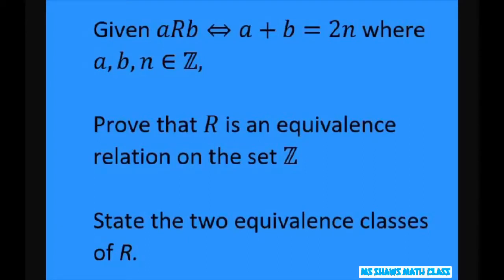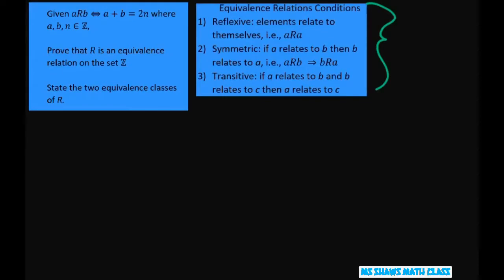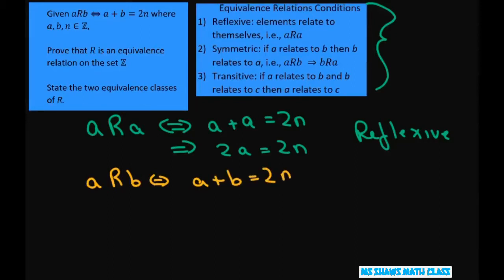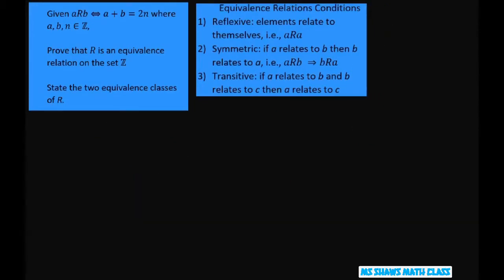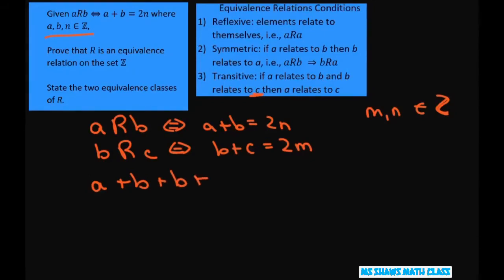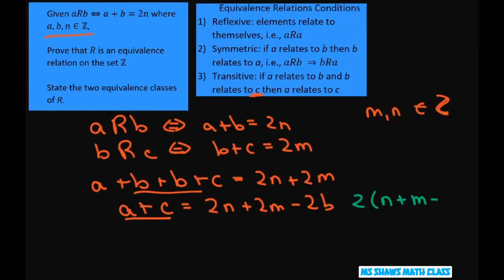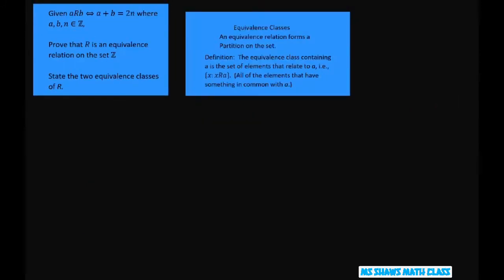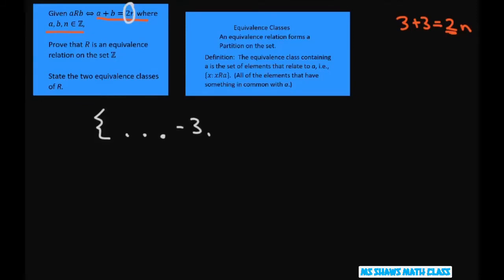Prove aRb iff a+b =2n is an equivalence relation on the set Z. State two equivalence classes